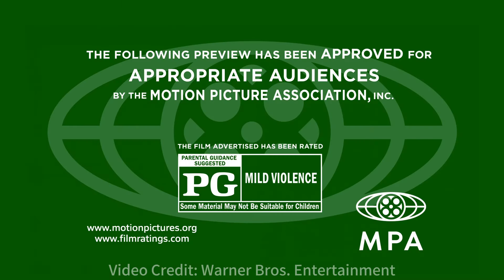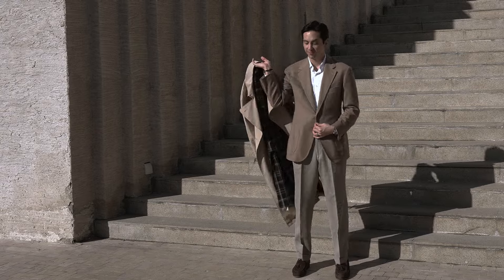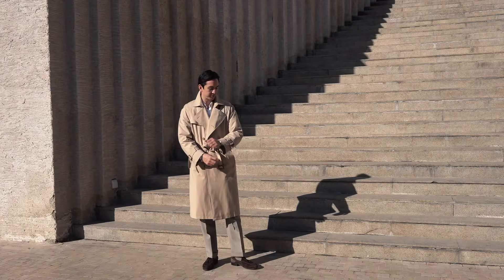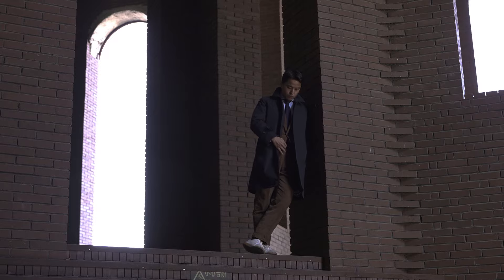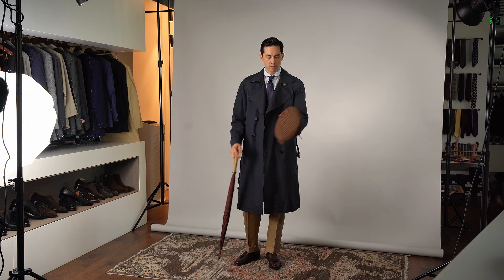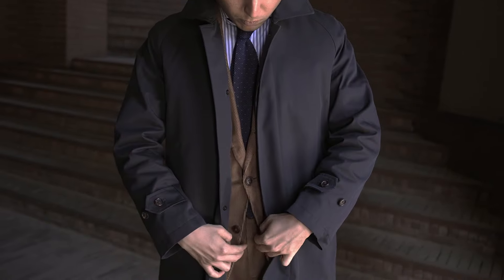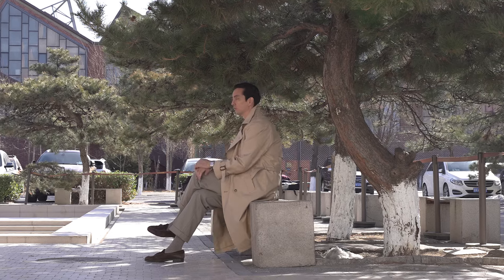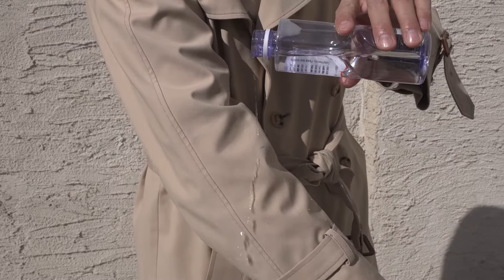One Easy Item You Need This Spring to Upgrade Your Style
If you've come this far, then you know it's a classy, elegant and sophisticated trench coat. This one item will work for those who dress up or dress down. It will protect you from wind and rain, keep you warm and super stylish.